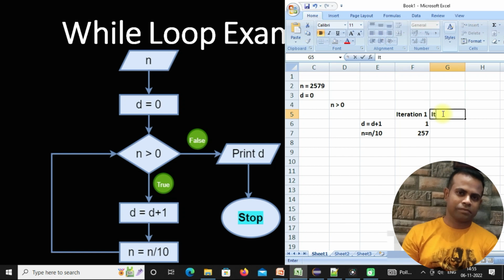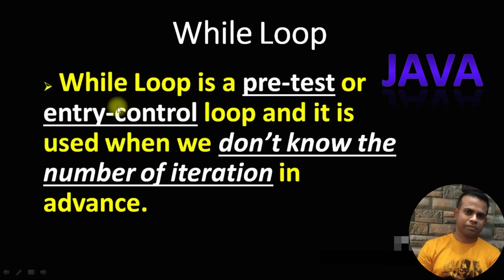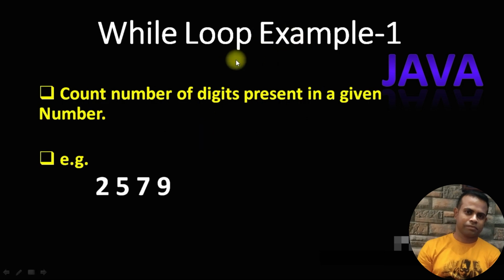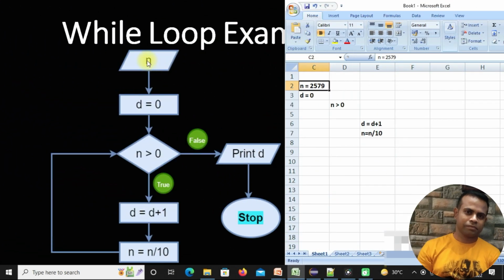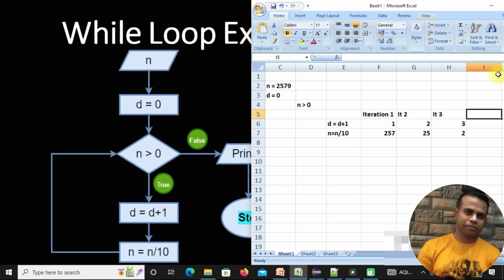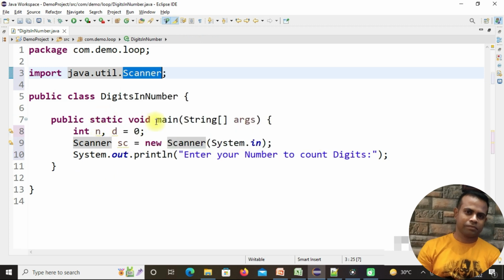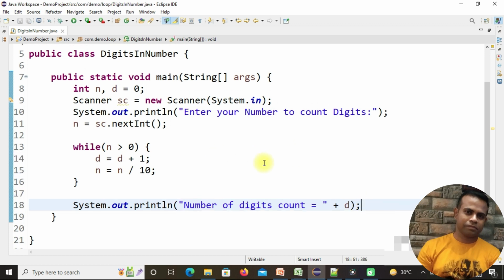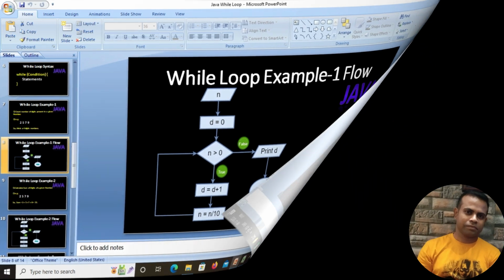When to Use While Loop with Digit Count Example | While Vs. For Loop | Class#31